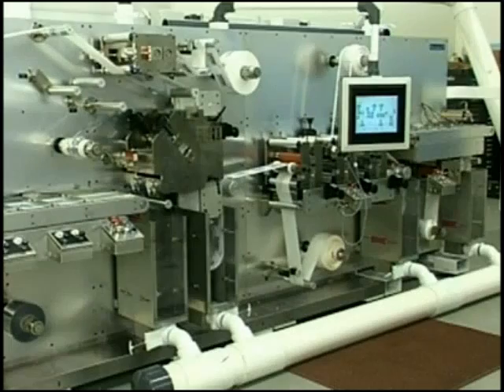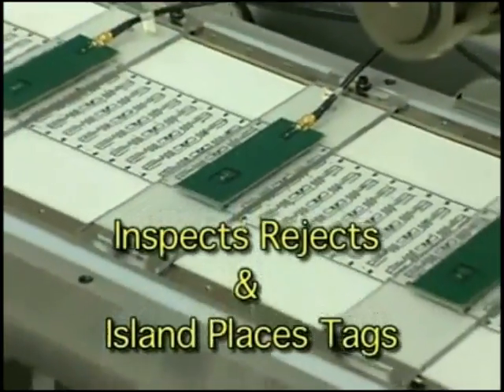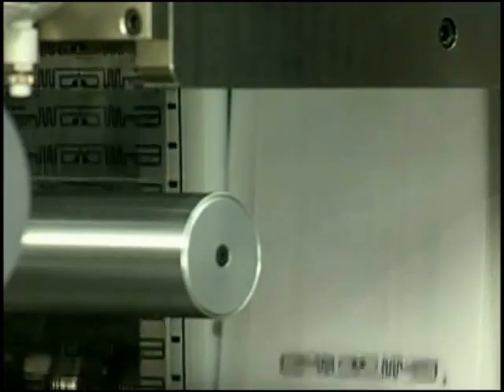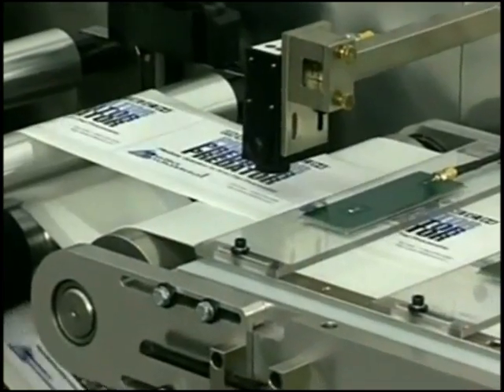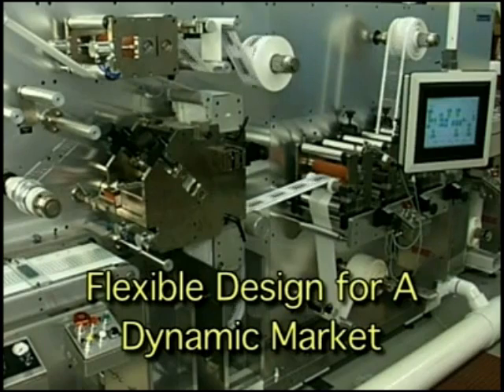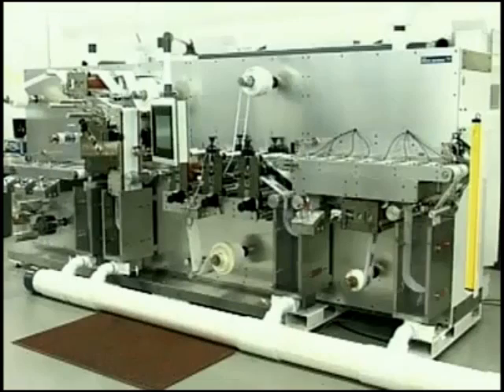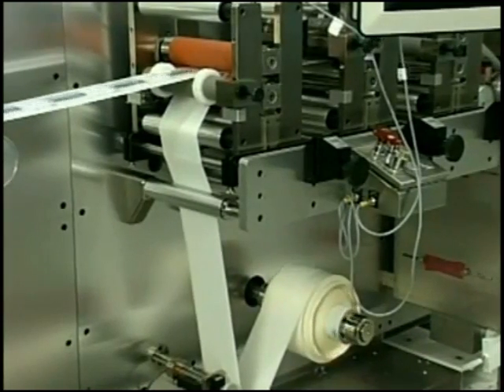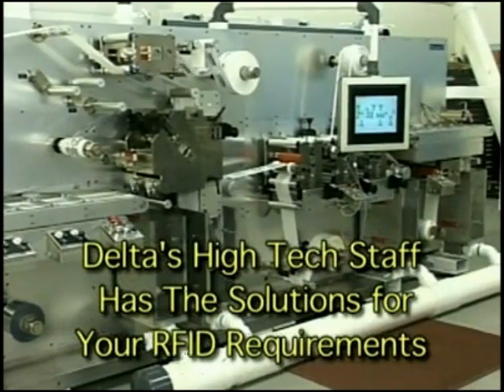RFID Tags: How They are Made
How are RFID tags made? Video shows the process of how RFID chips are converted to labels. The process is done by special RFID label converting machine.